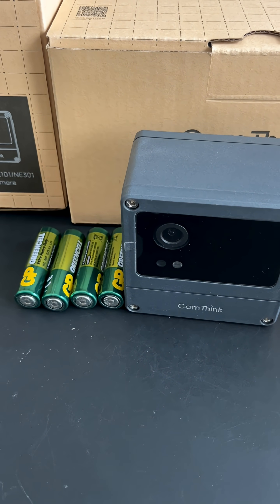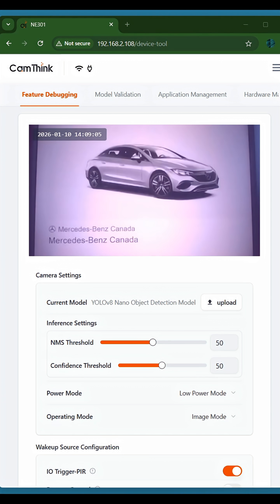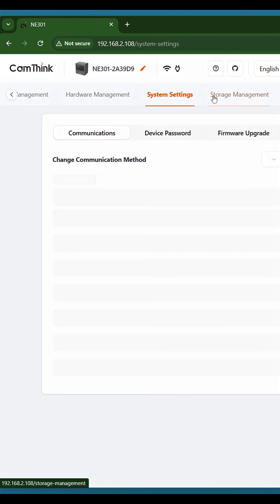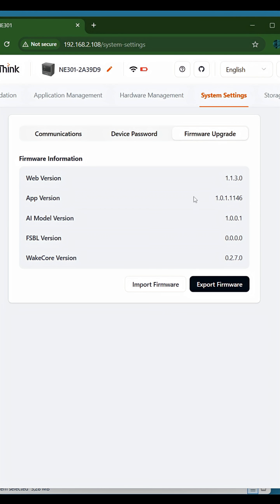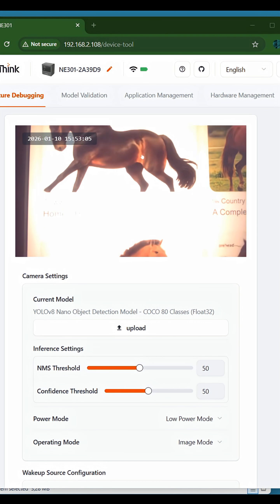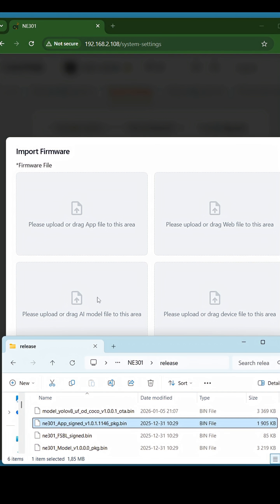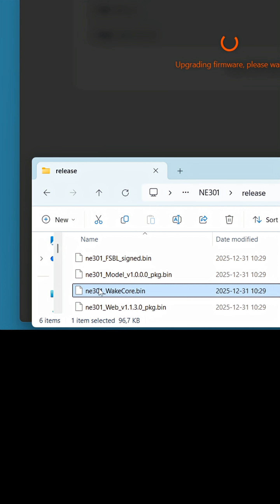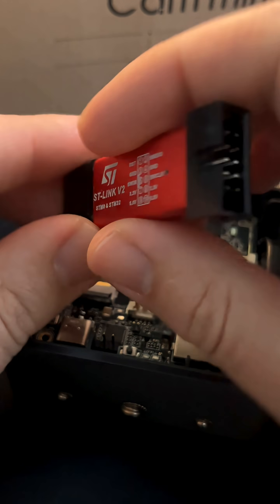How to Update AI Camera Firmware CamThink NeoEyes NE301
CamThink AI Camera NeoEyes NE301
CamThink AI Camera NeoEyes NE301 is a low-power edge AI camera that carries 0.6 TOPS of compute on the STM32N6 MCU. The firmware exposes a built‑in Wi‑Fi AP and a full Web UI so that users can preview AI inference, switch model types, adjust model parameters, and fine-tune other features directly in the browser. The hardware follows a modular design: communication modules, image sensors, power options, and mounting accessories can all be swapped according to the scenario. Rich interface expansion and an open hardware architecture help developers move swiftly from prototype to commercial deployment.

The camera also supports multiple event-triggered capture mechanisms (PIR, radar, acoustic, and more). When paired with external sensors, the device can wake up automatically, capture images, and complete edge inference whenever the trigger condition is met, enabling event-driven snapshots with on-device AI processing.

NeoEyes NE301 adopts the STM32U073Kx power controller to deliver fine-grained energy management:

Dynamic power scaling: Adjusts MCU and modular peripherals in real time according to the active operating mode to balance performance and consumption.
Smart sleep: Offers μA-level deep sleep and mA-level full-speed operation, with wake-up latency measured in milliseconds.
Battery life optimization: Enhances energy efficiency on top of the STM32N6 baseline, significantly extending battery runtime.

Edge AI Compute
The STM32N6 MCU provides 0.6 TOPS of compute, which is sufficient to run lightweight person detection, gesture recognition, and similar models locally without sending frames to the cloud. By moving workloads to the edge, NeoEyes NE301 lowers cost, latency, and privacy risk compared with traditional “device + server” architectures. Combined with low power design, easy installation, rich expansion, and IP67 protection, the camera fits long-running applications across multiple industries.

Hardware Highlights
NeoEyes NE301 consists of an outer shell, camera modules, main board, communication module, battery tray, and other functional units. Standardized board-to-board connectors make it simple to swap, upgrade, or customize each module.

Communication Expansion
Wi‑Fi comes standard. An LTE Cat‑1 module can be added by mounting it onto the front-side headers. Swapping communication modules is straightforward.

Interface & compatibility: Standard pin headers located on the front of the main board, recognized without additional drivers.
Cat‑1 specifications: Quectel EG912U‑GL (global, excluding North America) and EG915Q‑NA (North America) with LTE FDD/TDD and GSM support, 60 mm × 60 mm footprint.

Layered structure: The front / middle / rear assemblies can be detached independently, enabling quick maintenance and DIY extensions.
Flexible mounting: The enclosure reserves abundant mounting holes and supports multiple brackets or housings. With CamThink “Product Accessories”, the camera can be deployed in many scenarios.
Camera choices: The main board supports CPI and USB sensors, allowing different lenses to be swapped in. See “Interchangeable Camera Modules” for details.

Communication options: Wi‑Fi and Cat‑1 can be switched according to site requirements. See “Communication Expansion” for more information.
Power options: Ships with a battery tray (4× AA). It can also draw power via USB Type‑C, solar panels, or PoE.
Open hardware: Mechanical files (for 3D printing) and the open-source firmware are available. Out of the box you get low-power modes, wake-up control, MQTT data transfer, fill-light control, scheduled capture, image tuning, and network management. Refer to the “Developer Guide” for build and flashing instructions.
Hardware Interface Expansion
NeoEyes NE301 can extend its hardware capability to match different use cases.

16-pin IO header: Provides GPIO, DI, and DO interfaces. Can connect additional sensors to trigger the camera (resource availability depends on communication modules and USB camera usage).
Power connector: 2-pin power header on the back for the battery tray; USB Type‑C on the front bottom side for wired power (an aperture is required if the enclosure is sealed).
Micro TF slot: Local storage for images or data.
Debug interfaces: USB Type‑C and UART are exposed for development and serial debugging.
Lighting: Built-in fill light and status LED for short-range imaging in dark environments and system indication.
Alarm interface: 2-pin Wafer connector for alarm inputs.
PIR interface: 4-pin Wafer connector to attach PIR sensors.